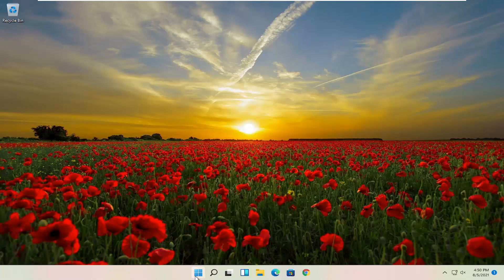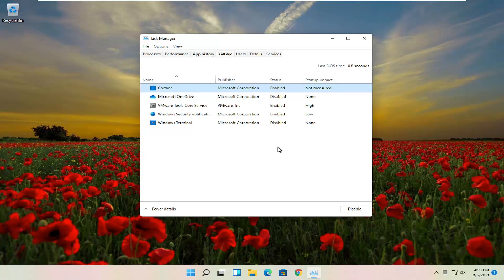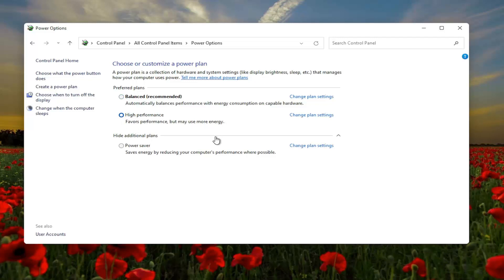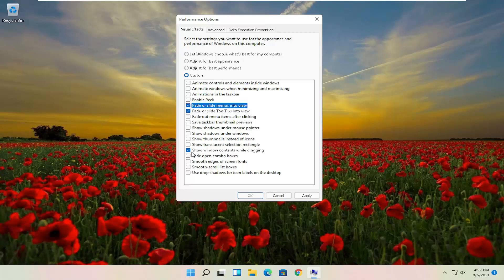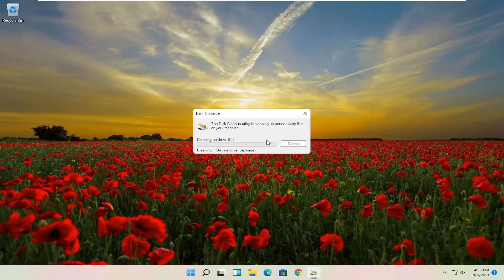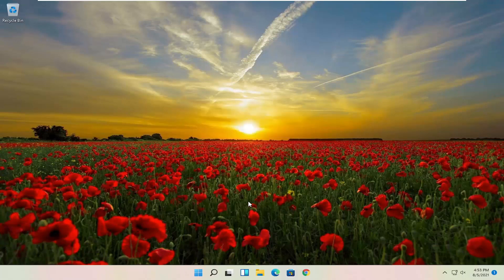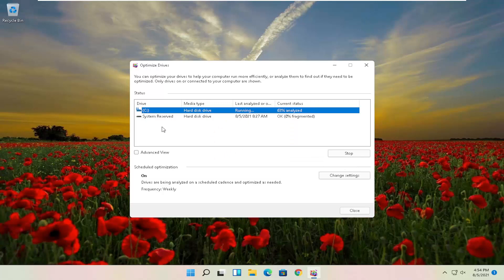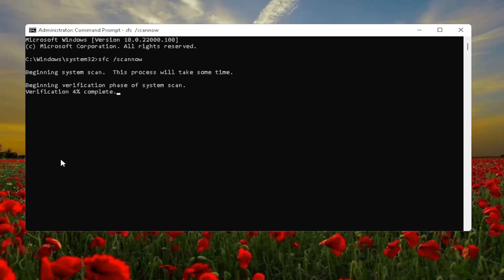How to Speed up Asus Vivobook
Issues addressed in this tutorial:
ASUS slow laptop
ASUS slow boot windows 11
ASUS slow startup windows 11
ASUS slow startup
ASUS slow boot
ASUS laptop slow and unresponsive
ASUS slow computer
ASUS computer running slow
slow ASUS laptop fix
ASUS laptop getting slow
ASUS laptop slow performance
ASUS laptop very slow to startup
ASUS computer slow performance
ASUS laptop running slow windows 11
ASUS laptop too slow
ASUS laptop very slow windows 11